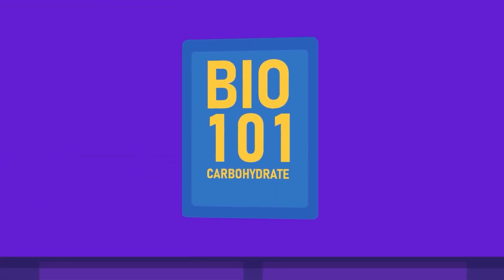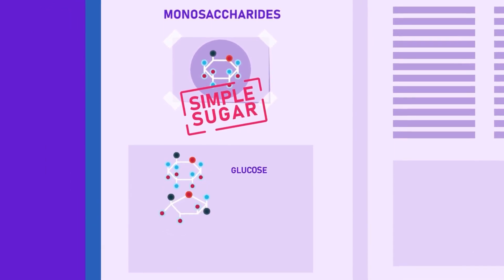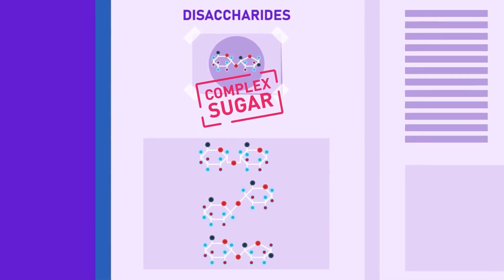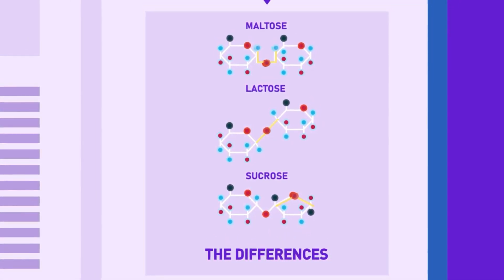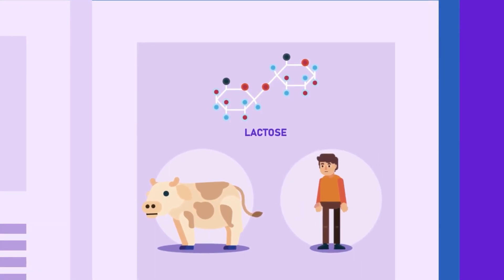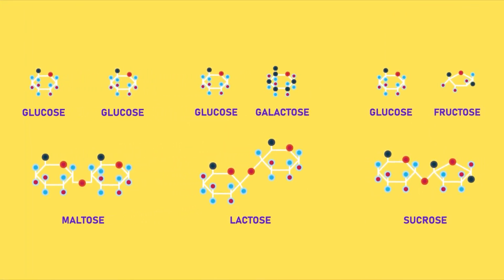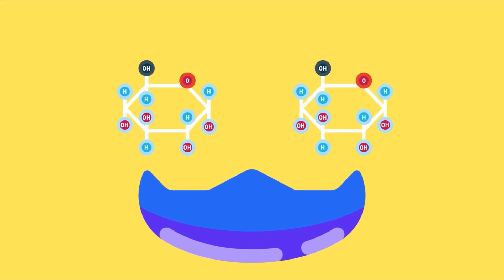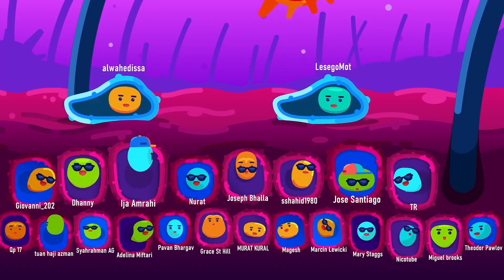How Well Do You Know Carbohydrates?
Carbohydrates are organic compounds found in foods and play a crucial role in providing energy to the body. They are classified into three main types: simple carbohydrates, complex carbohydrates, and dietary fiber.